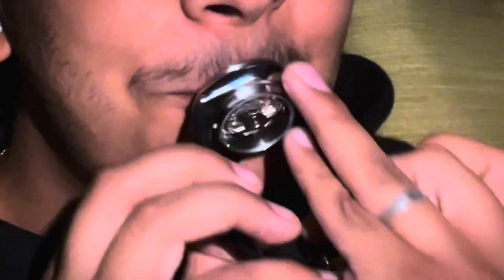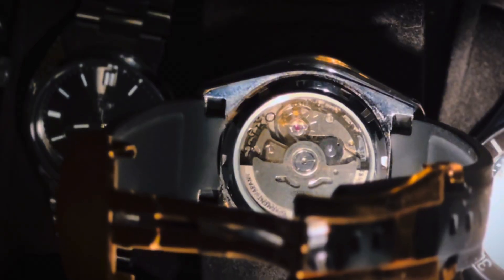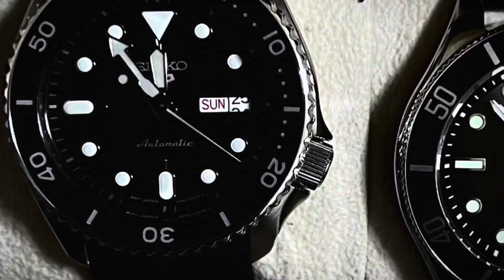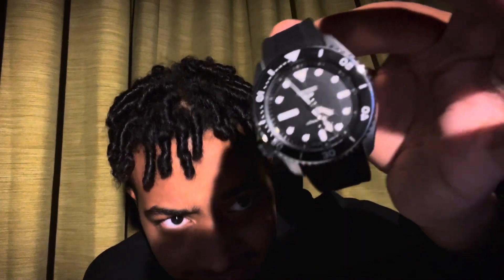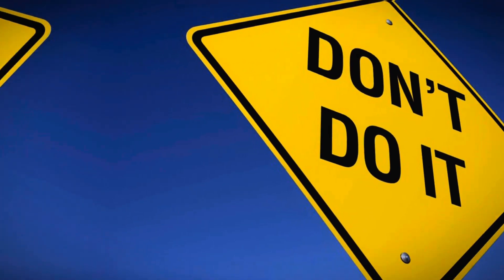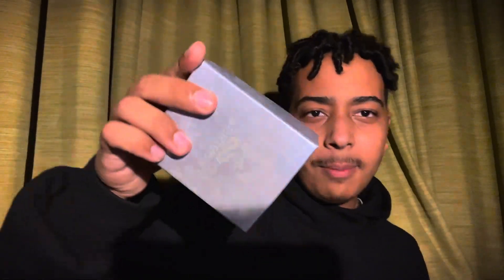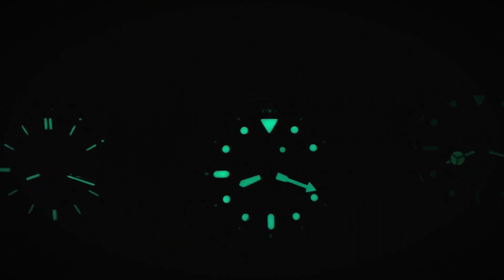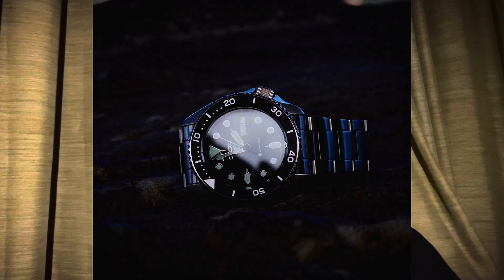Should you buy this Seiko 5? What does Seiko 5 mean?